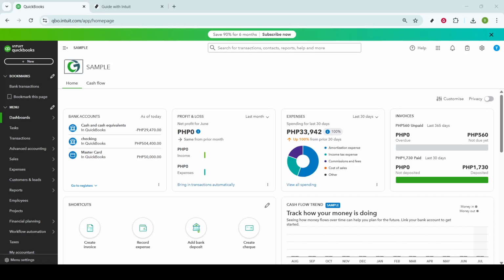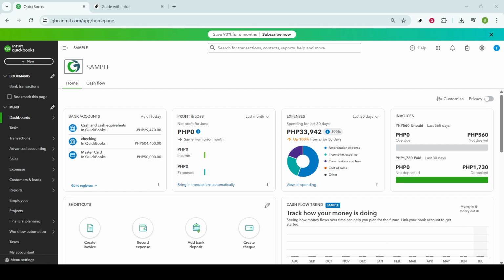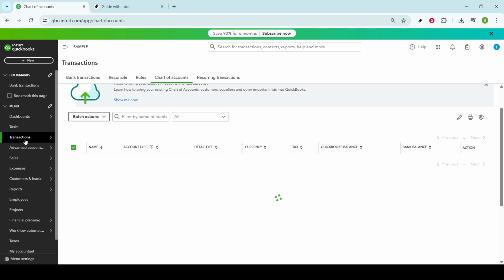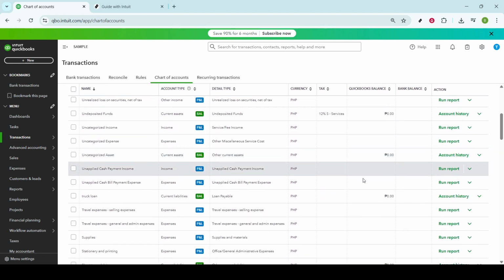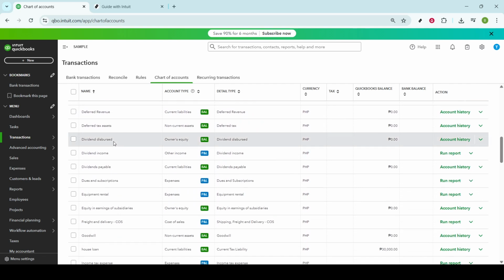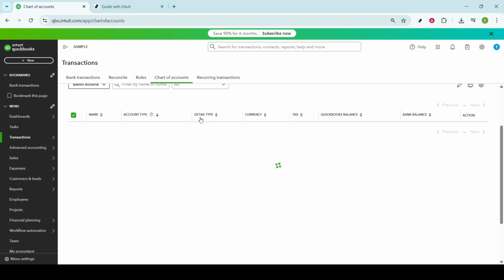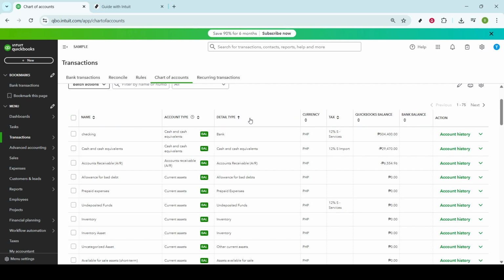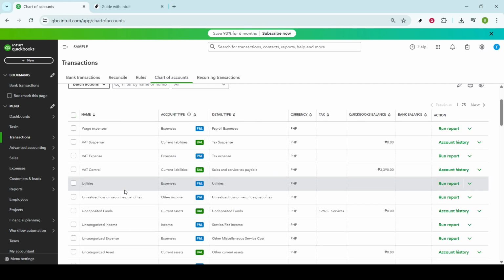How to Sort Chart of Accounts on Quickbooks [2026 Full Guide]